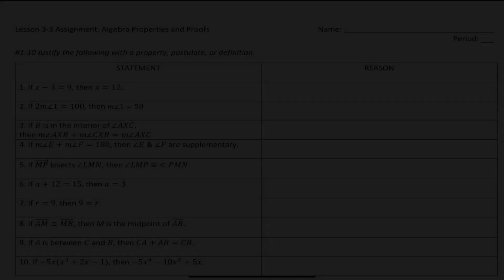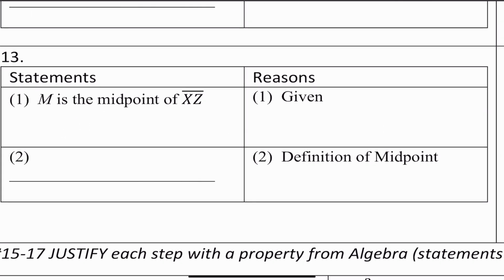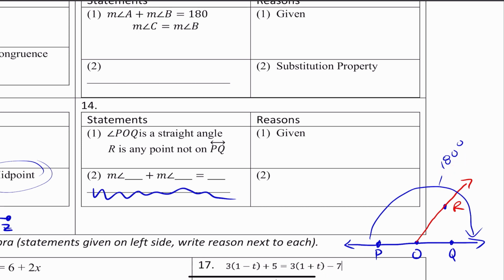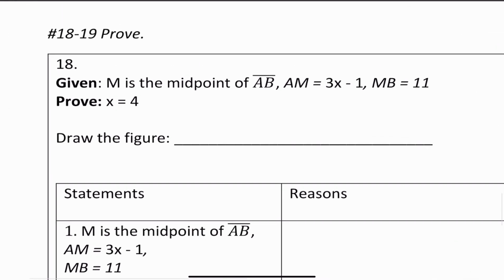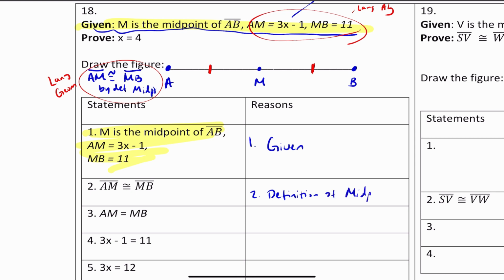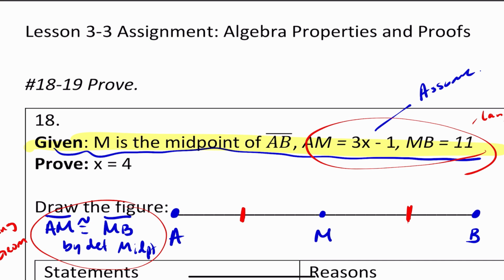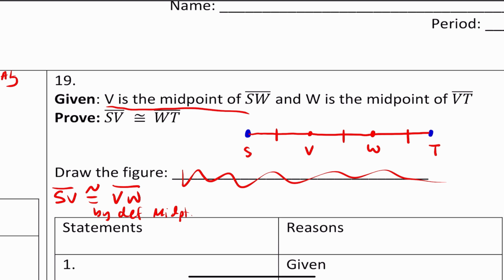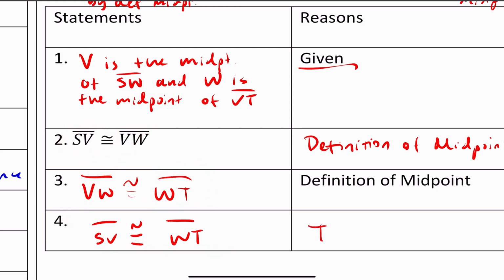Lesson 3-3 Assignment Homework Help: Algebra Properties and Proofs